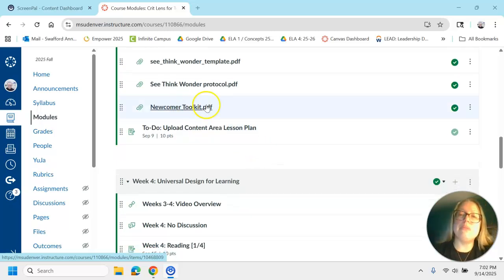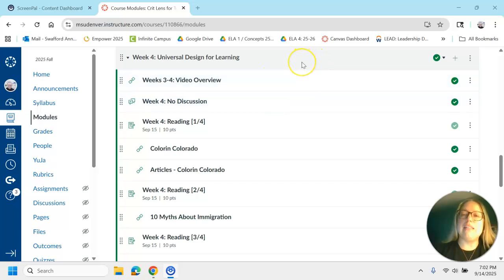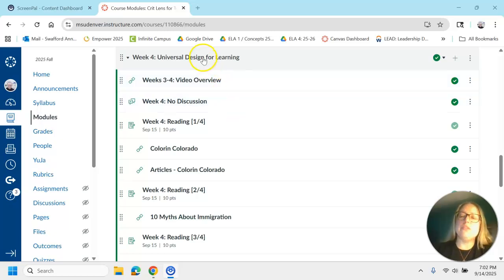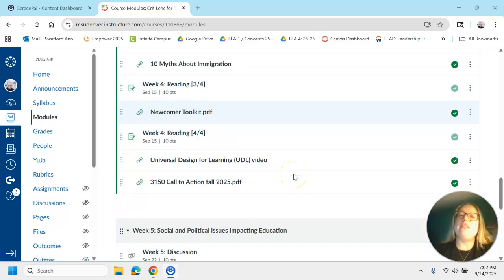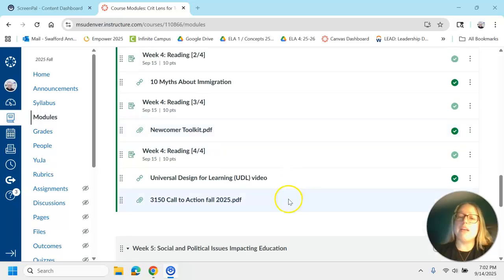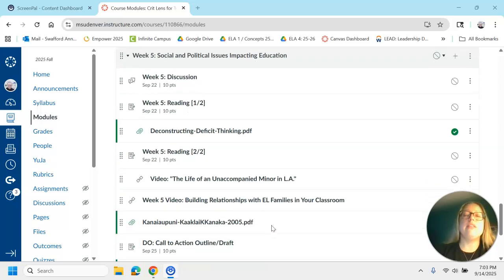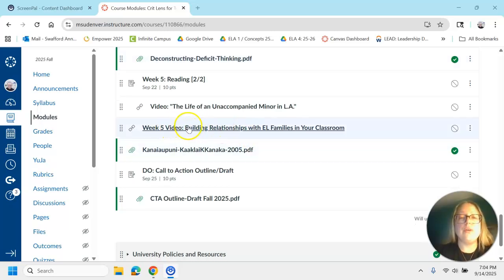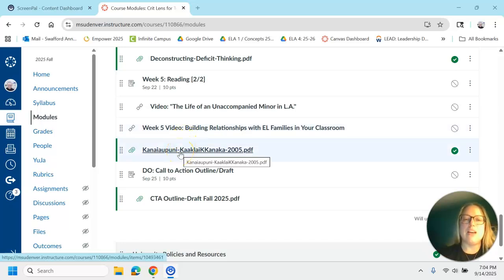Week 5 Overview MSU Fall 2025